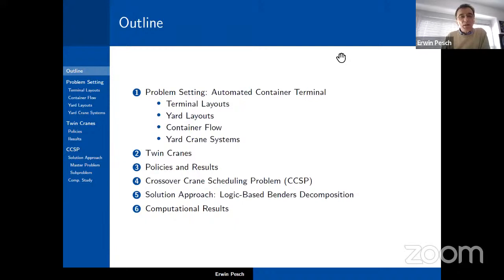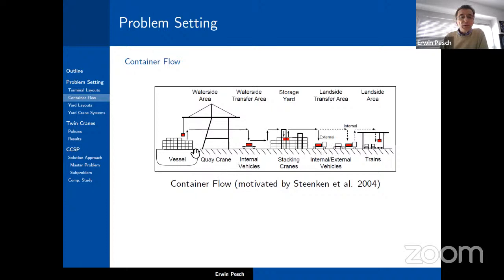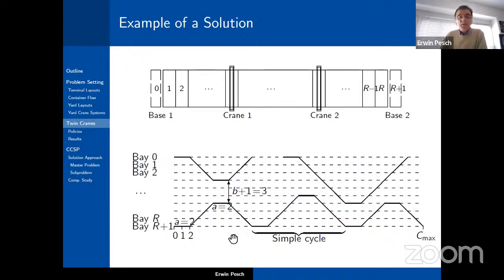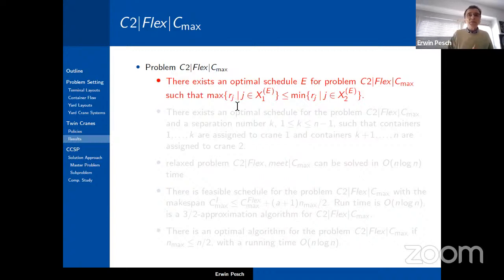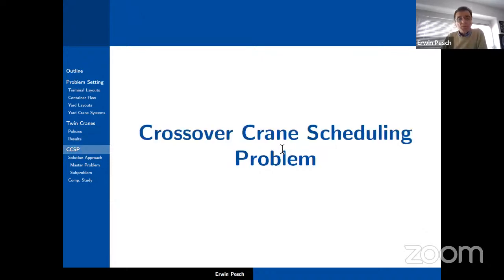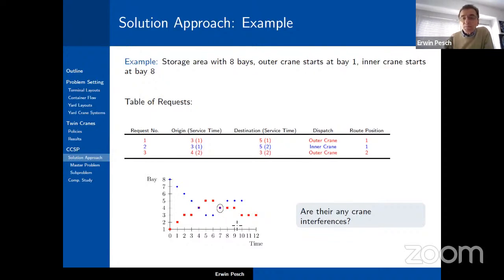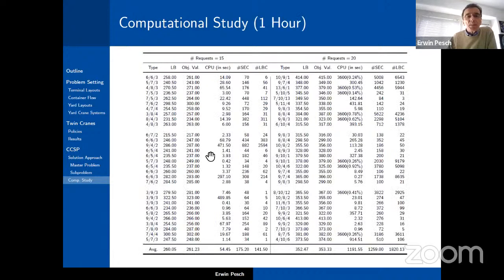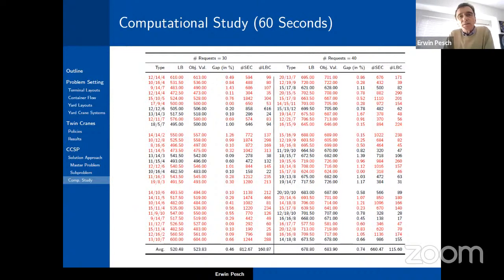[Scheduling seminar] Erwin Pesch (Uni of Siegen) | Conflict-Free Crane Scheduling in a Seaport Ter.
In this talk, we focus on a container dispatching and conflict-free yard crane routing problem that arises at a storage yard in an automated, maritime container terminal. A storage yard serves as an intermediate buffer for import/export containers and exchanges containers between water- and landside of a maritime terminal. The problem is in which order and by which crane the containers are transported in order to minimize the makespan and prevent crane interferences. First, we limit our attention to incoming containers only that are positioned by twin cranes. Containers are assigned to the cranes according to different policies. We show that some cases are polynomially solvable. Approximation algorithms with guaranteed absolute and relative deviations from the optimum are devised for others. The results translate for the case of outgoing containers. In the second part we consider two rail mounted gantry cranes of different sizes, with the possibility to cross each other, that perform inbound, outbound and housekeeping requests. We solve this problem to optimality by a branch-and-cut approach that decomposes the problem into two problem classes and connects them via logic-based Benders constraints.

Organized by Zdenek Hanzalek (CTU in Prague), Michael Pinedo (New York University), and Guohua Wan (Shanghai Jiao Tong).